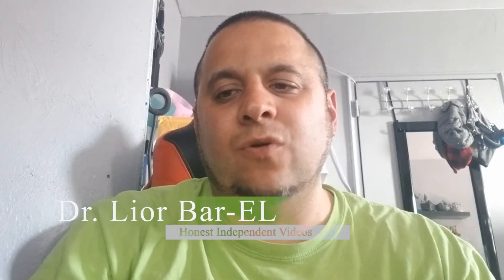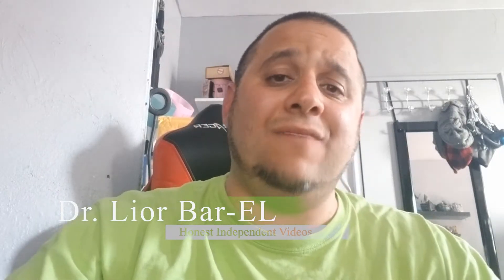Devil May Cry Nintendo Switch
Devil May Cry Nintendo Switch what you need to know .